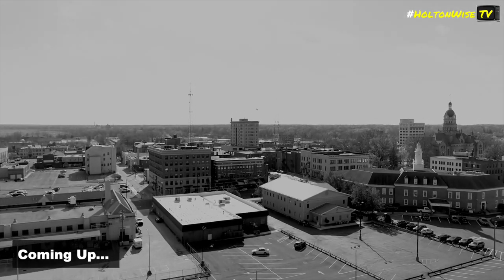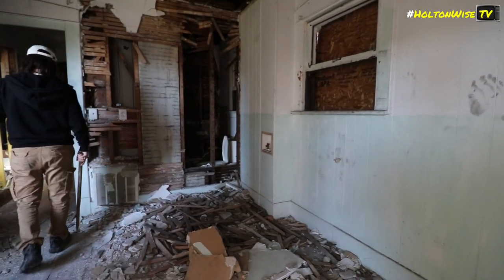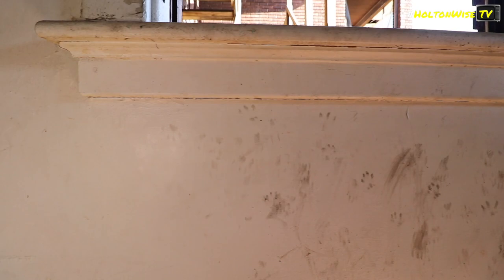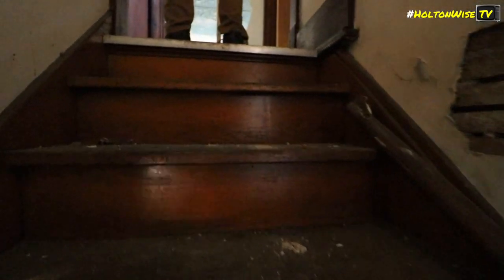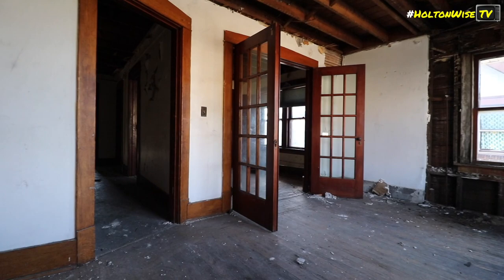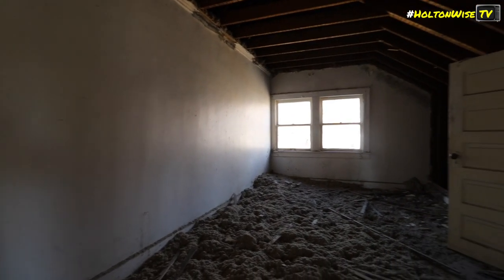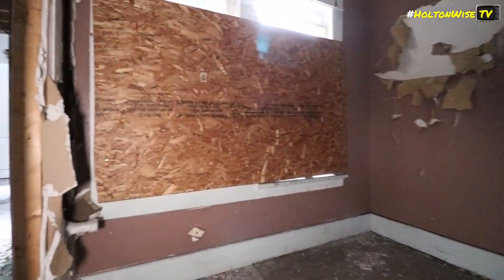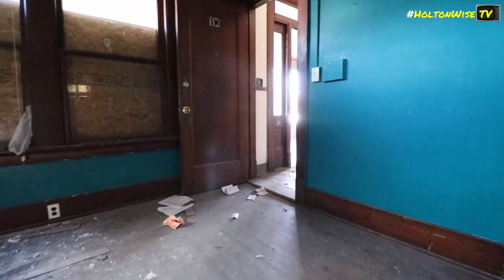Distressed 5 Unit Apartment Building in Warren Ohio | Investment Properties For Sale - 204 Porter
If you are interested in investing in the Warren real estate market, you'll want to pay attention to this episode of The Investment Properties For Sale Show. During the show the HoltonWiseTV team is taking viewers on a tour of a 5 unit apartment building. This apartment building is incredibly destressed so it's a perfect candidate for an apartment building BRRRR deal.

📺 HELPFUL RESOURCES
Holton-Wise FAQ